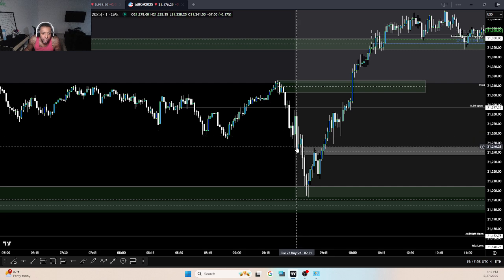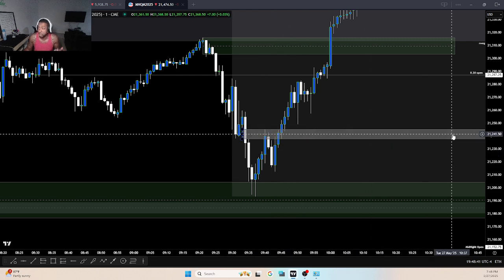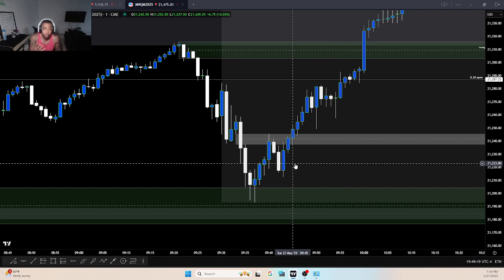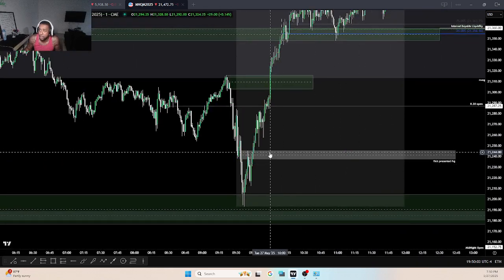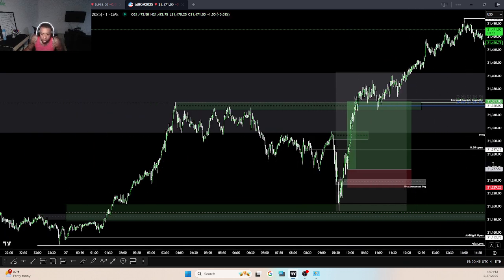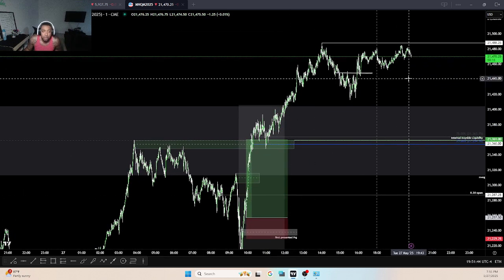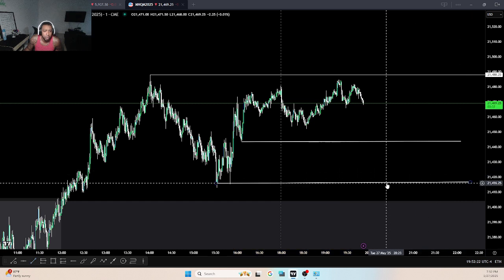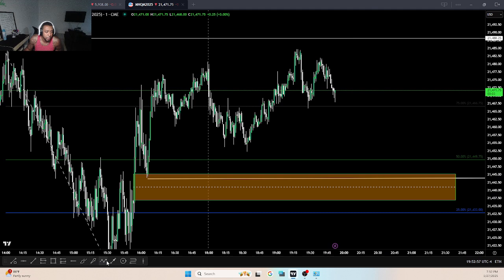Best trade ive ever took trading the nasdaq ict concepts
trade breakdown of the 100 point trade i took today